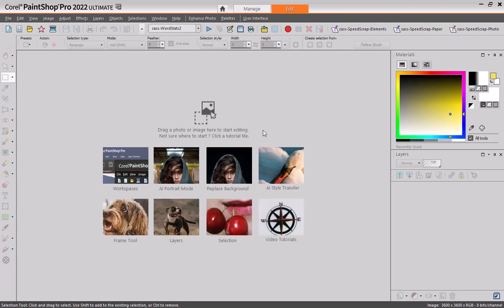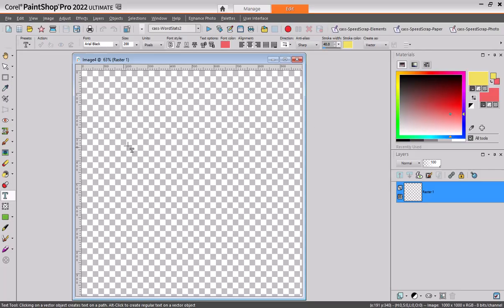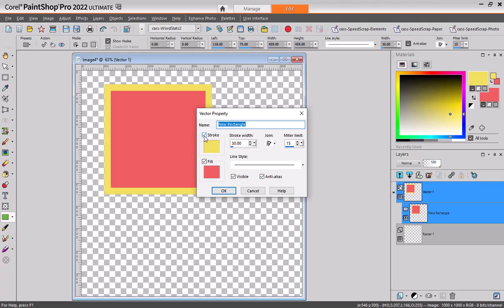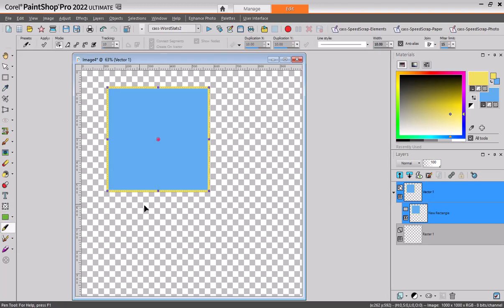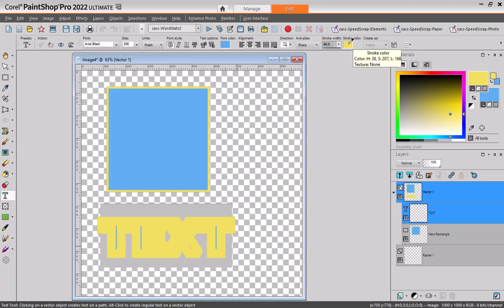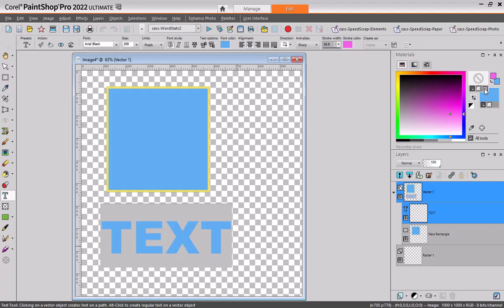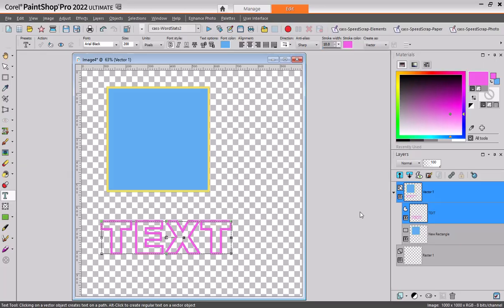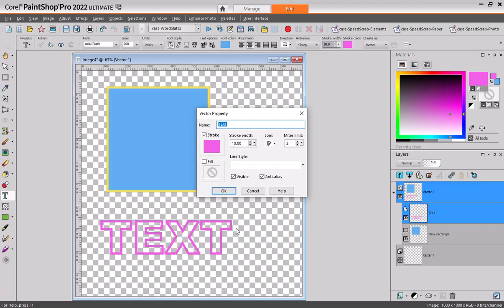Why the Vector Property Dialog Doesn’t Appear for Text in PaintShop Pro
Donna asked why the Vector Property dialog window appears for shapes but not for text in PaintShop Pro — and the answer comes down to how text objects behave compared to other vector objects.

0:00 Vector properties for shapes and paths
0:45 Why text does not show the vector property dialog
1:45 Editing stroke and fill for text
2:40 Converting text to curves and what changes

In this Q&A clip, I explain how vector shapes, paths, and text are handled differently, why double-clicking text brings up the text cursor instead of the vector dialog, and what happens when you convert text to curves.

📘 What you’ll learn:
Why vector shapes show the Vector Property dialog
Why text behaves differently from other vector objects
Where to edit stroke, fill, and outline for text
What changes when you convert text to curves
When text becomes a regular vector object

💬 Thanks again to Donna for the great question!